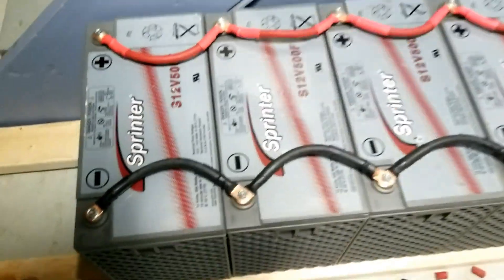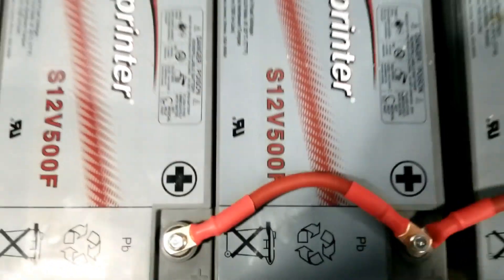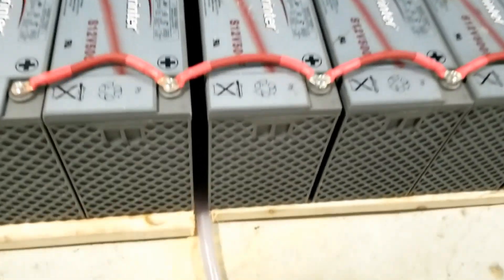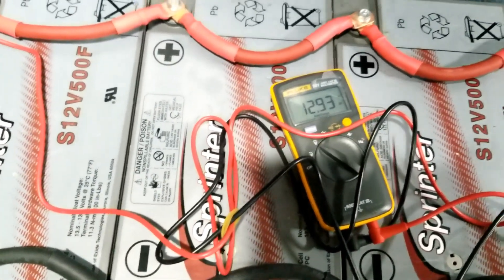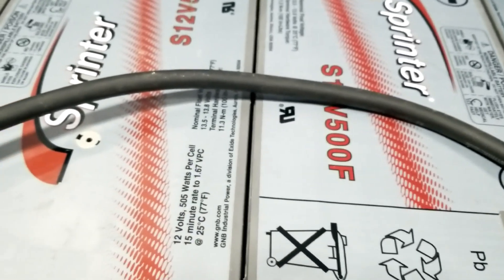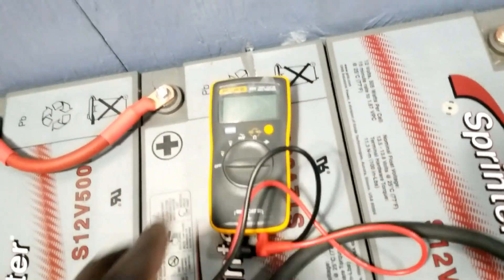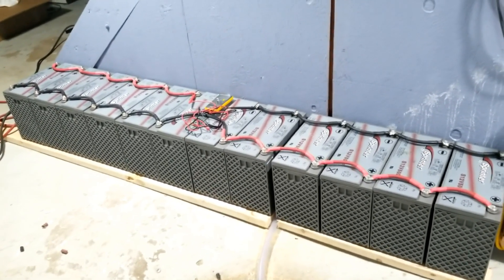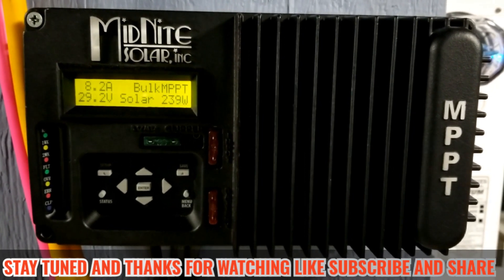SOLAR BATTERY, GNB SPRINTER, SEALED AGM, FLAME RETARDANT, UNINTERRUPTIBLE POWER, EMERGENCY POWER #2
FLAME RETARDANT, UNINTERRUPTIBLE POWER, STANDBY BATTERY FOR EMERGENCY POWER

12 Volt 131ah GNB Sprinter S12V500F 505 watt Sealed AGM High Rate Flame Retardant Uninterruptible Power Supply UPS Backup Standby Battery for Emergency Power replace S12V500